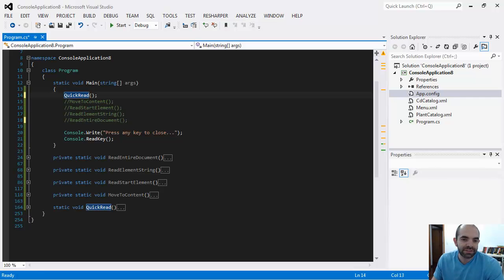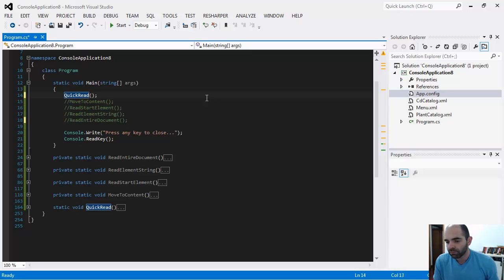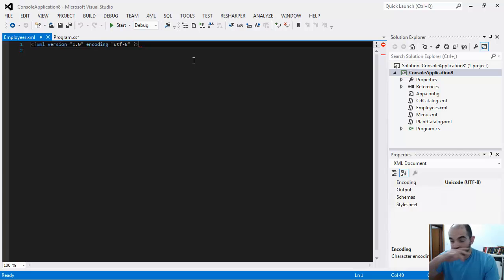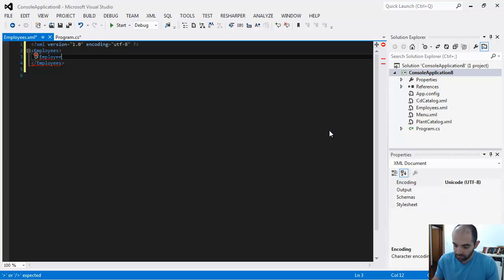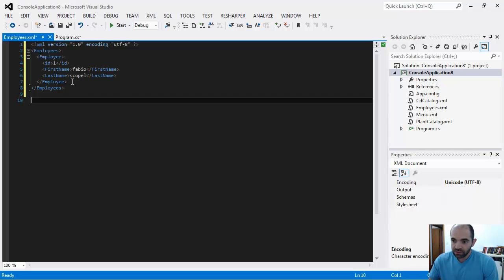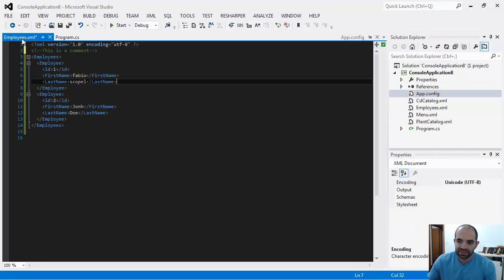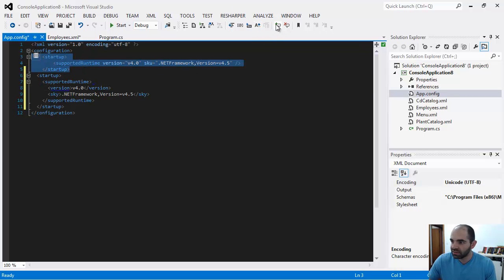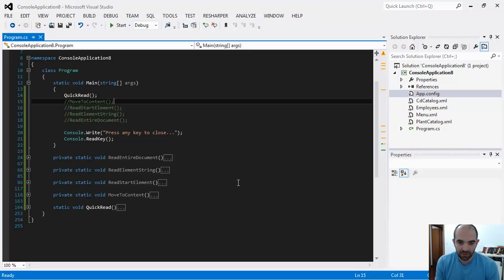Part 1 - XML: What is XML, and do you use an XML file? (XmlReader)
Quick video describing the very basics of an XML file.

for more information on XML

Fabio Scopel